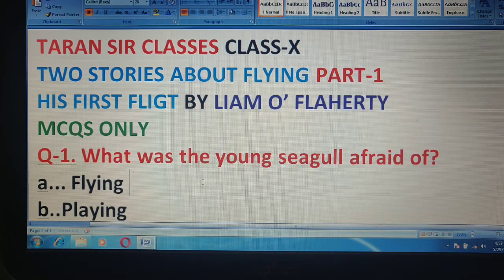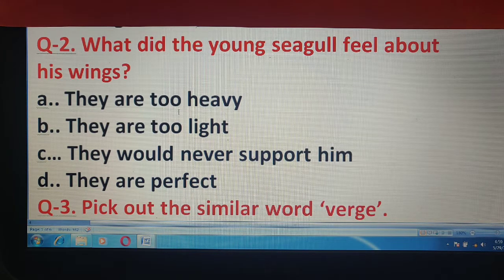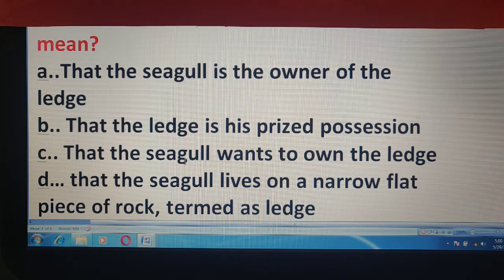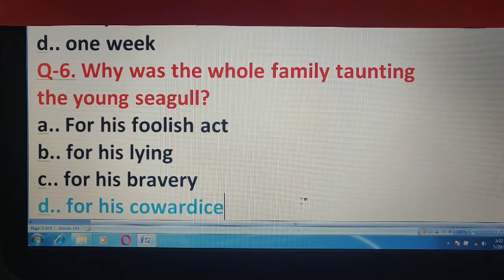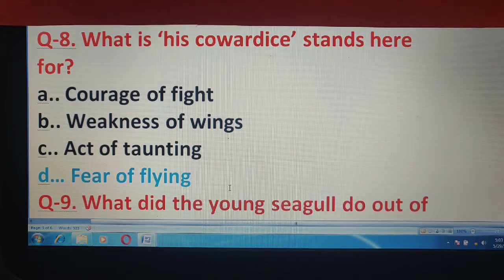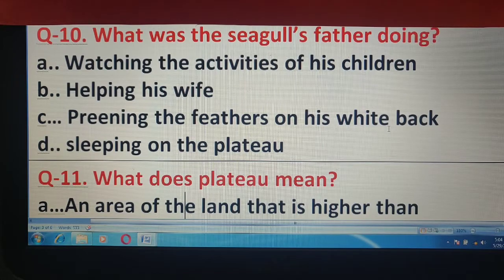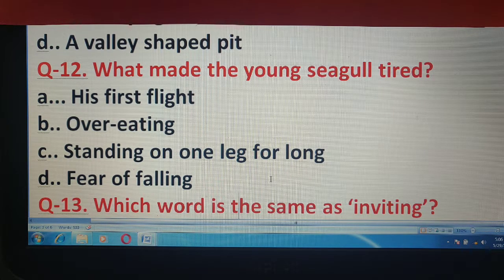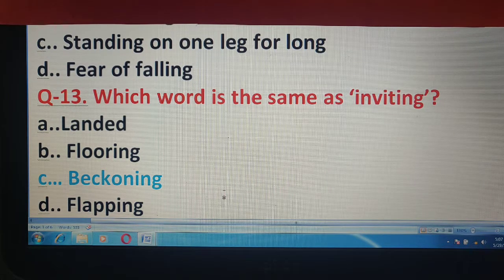HIS FIRST FLIGHT|IX| INTERNAL QUESTIONS| MULTIPLE CHOICE QUESTIONS | VERY IMPORTANT QUESTIONS